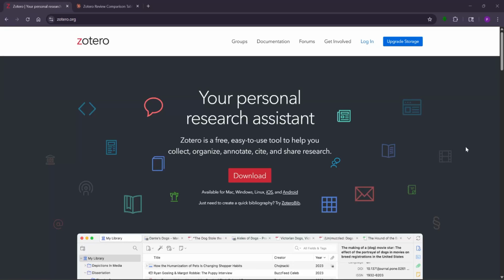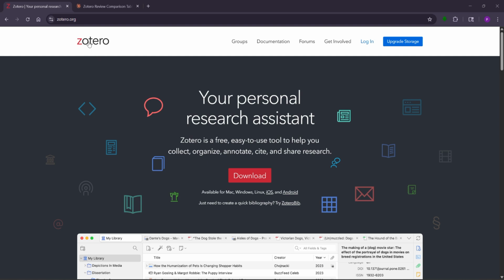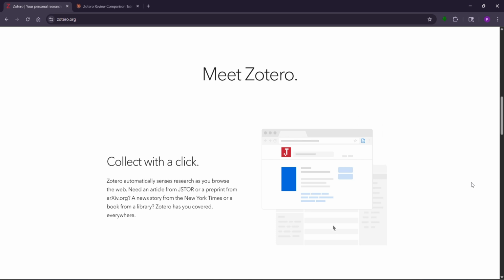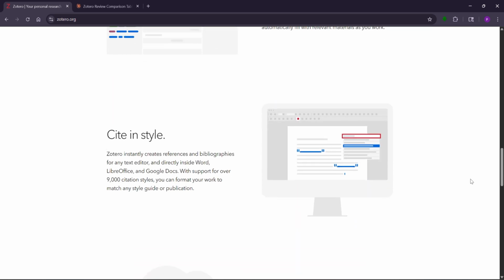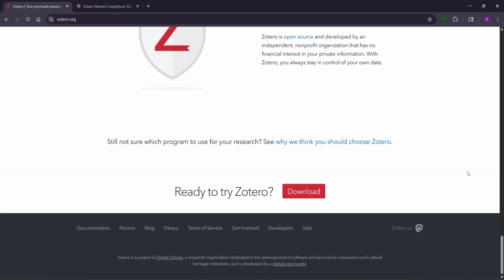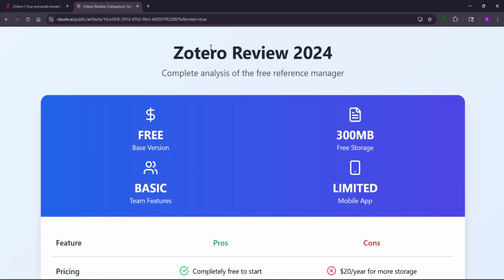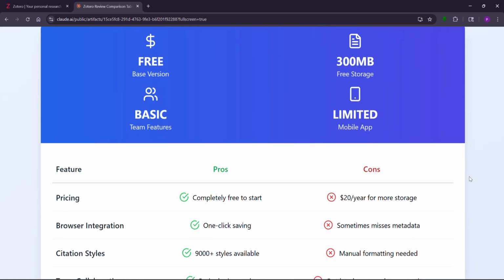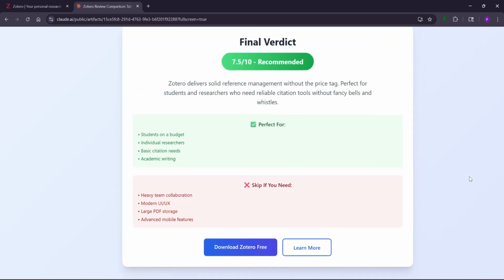Zotero Review | Is This Reference Management Tool Worth It?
📱 In this video, I’ll walk you through Zotero Review | Is This Reference Management Tool Worth It?

Timestamps
0:00 Intro
0:07 Tutorial